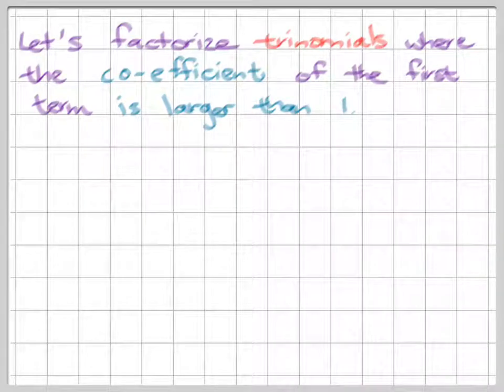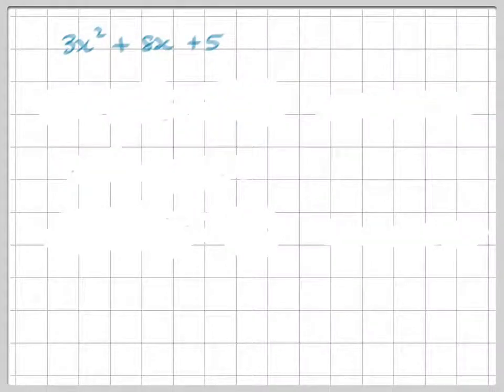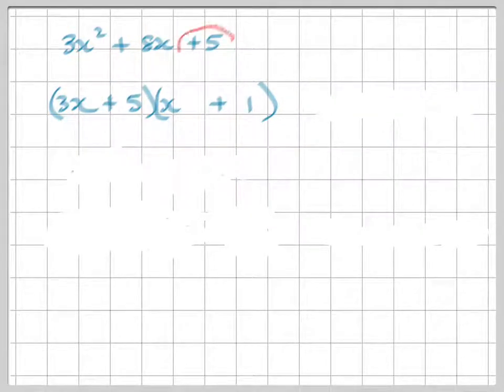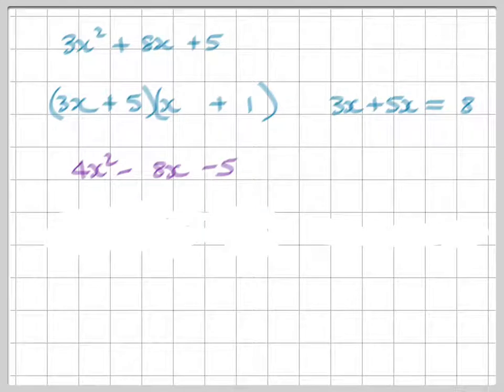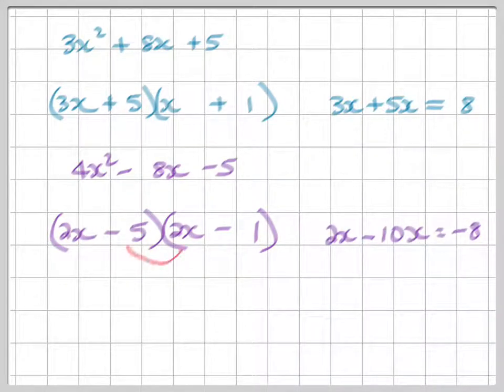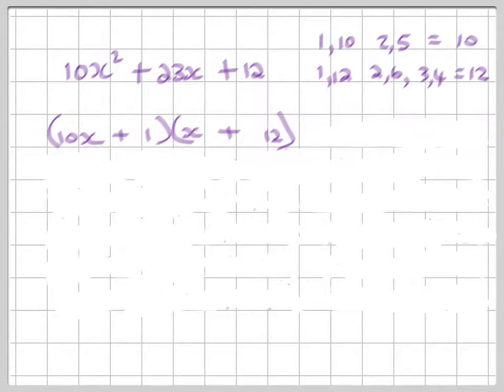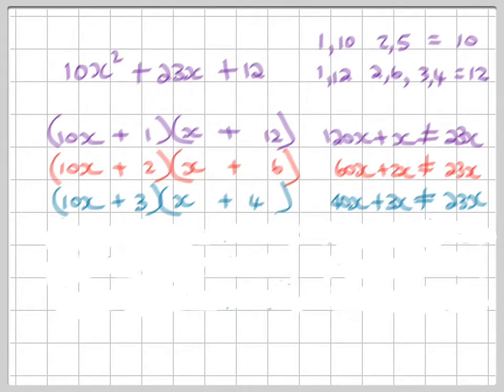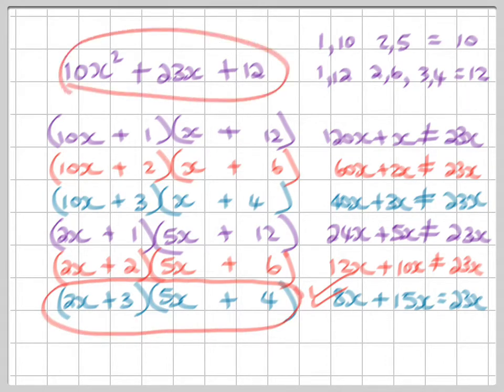Factorize trinomials with a co efficient greater than 1.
Coefficient. Co-efficient . Greater than 1. Factorize. Factorise. Factoring.Trinomials. Binomials. Polynomials. Grade 9. Grade 10. Grade 11. Grade 12.